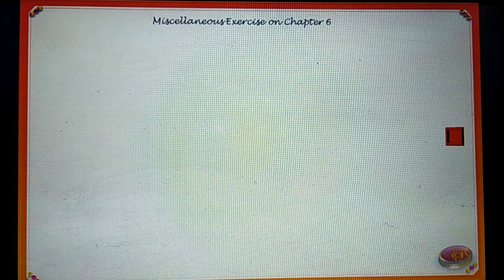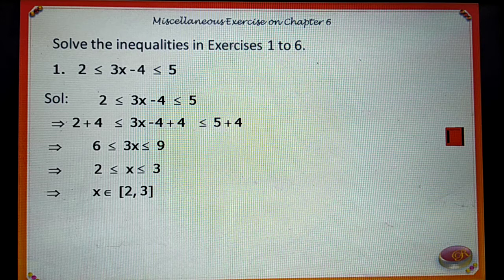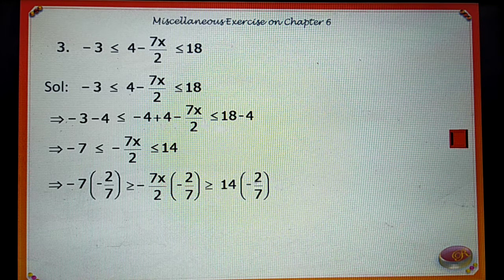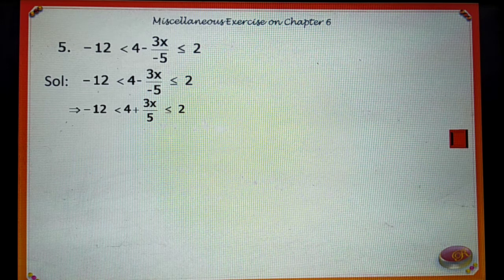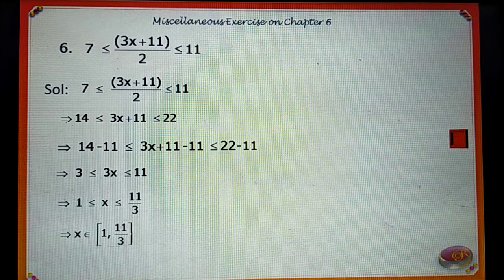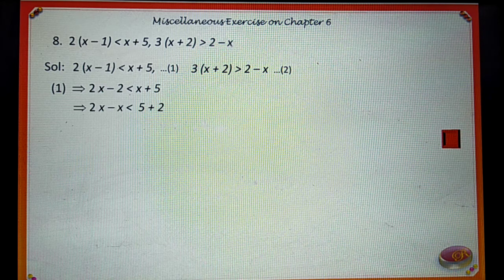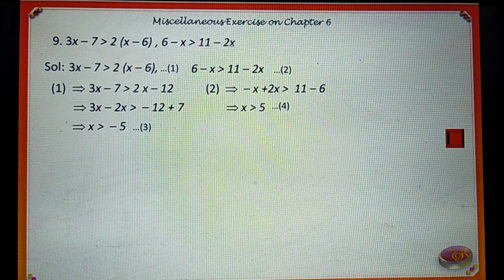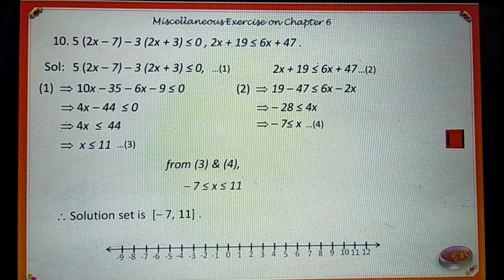CLASS 11 MATHS RAD 27 JUL